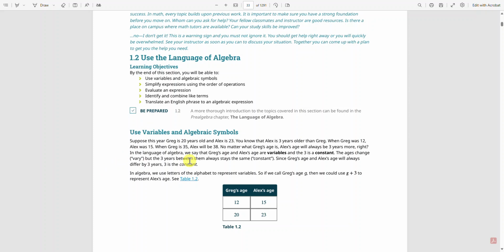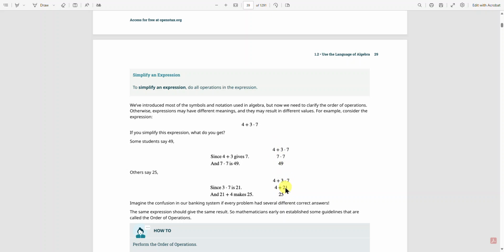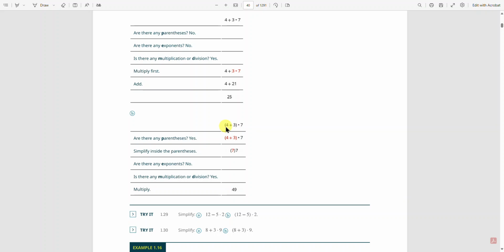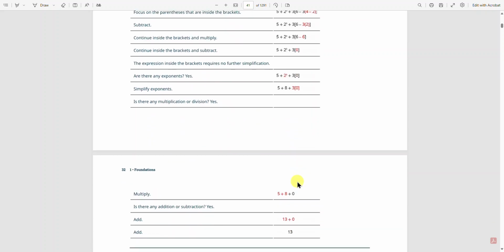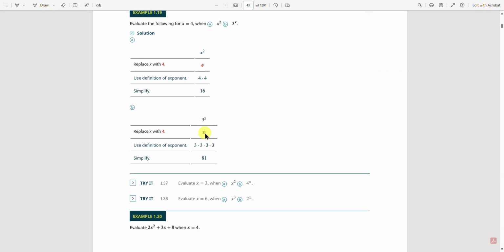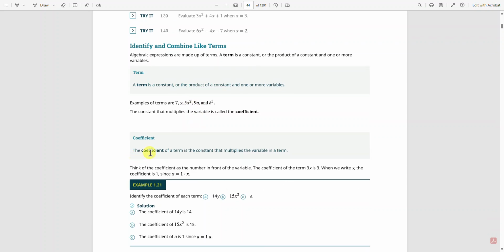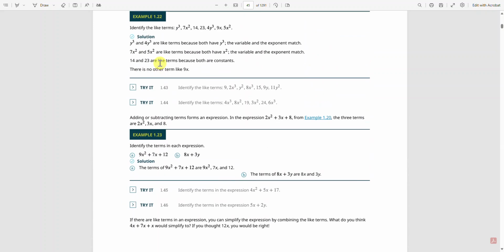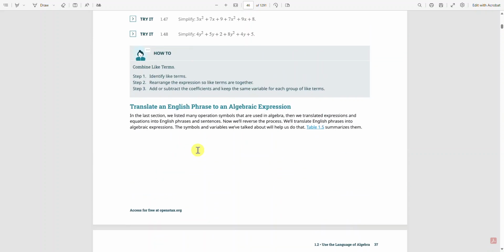CLAA Elementary Algebra, Lesson 1.2 - Video 2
In this video, Mr. William C. Michael of the Classical Liberal Arts Academy provides students with a guide through the reading of the second part of lesson 1.2 in the Academy's Elementary Algebra course.